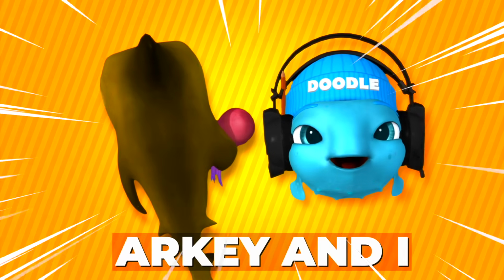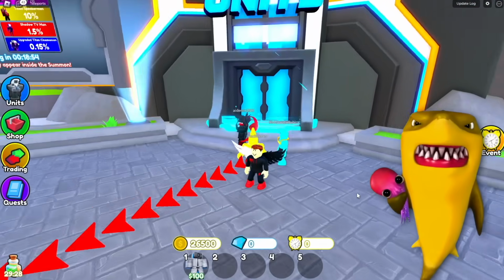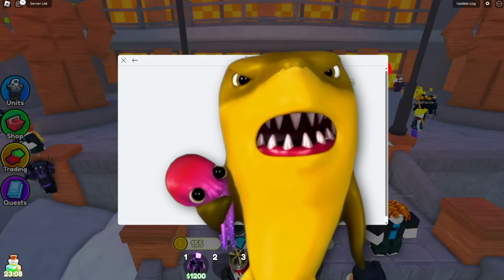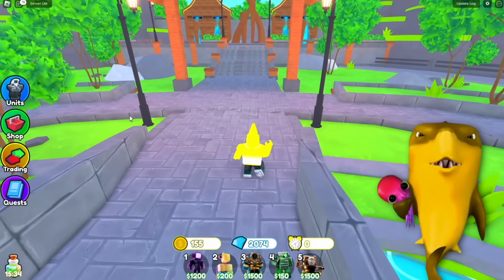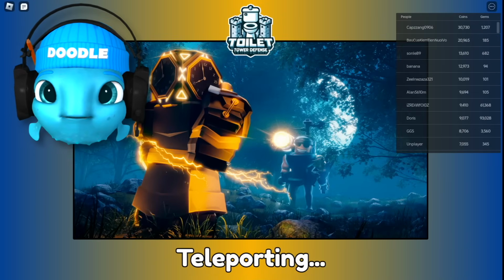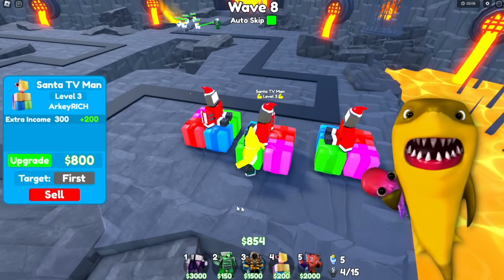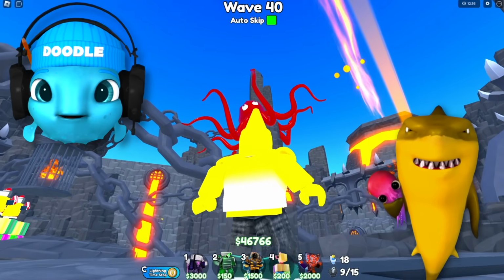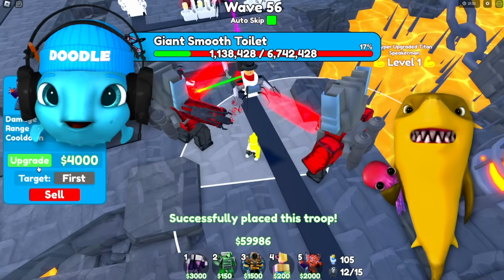We made "Pay To WIN" Accounts in Toilet Tower Defense!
Today, we play on BRAND NEW ACCOUNTS Loaded with Robux, Gems, and COINS to see if we can BEAT Toilet tower defense endless mode!